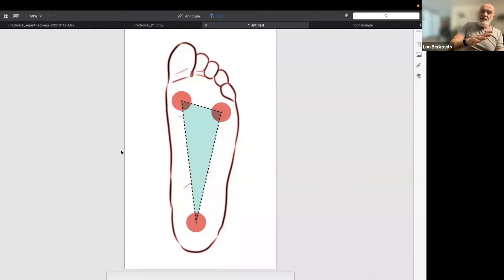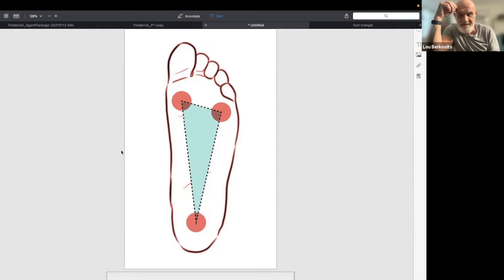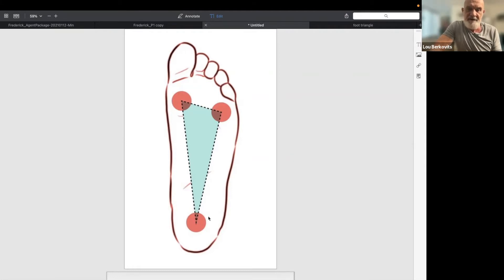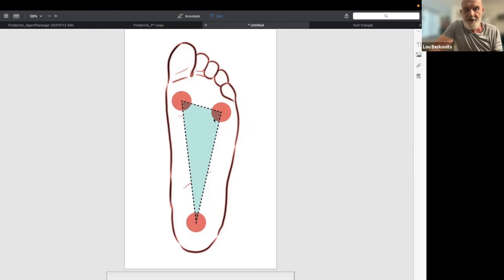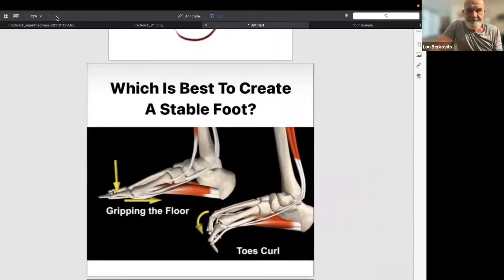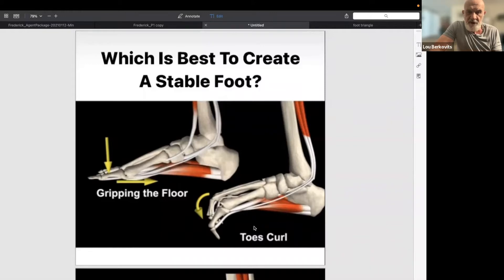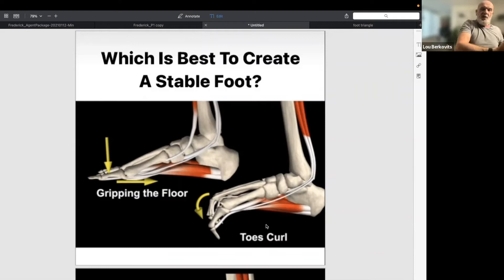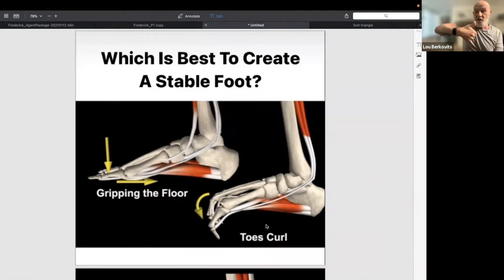AIM Golf Academy - Movement Practice w/Lou